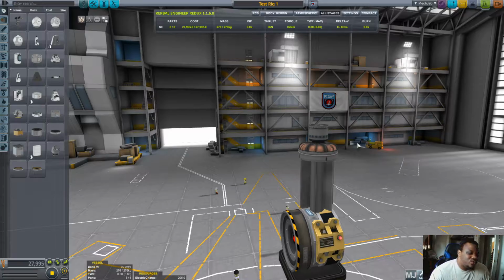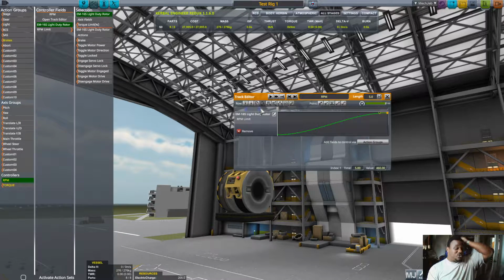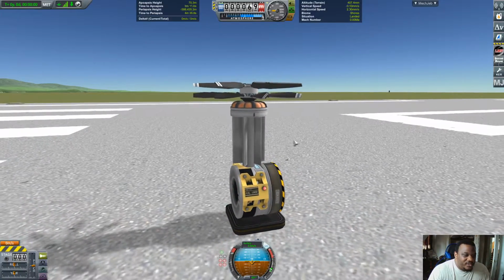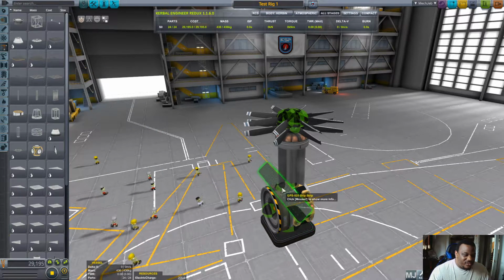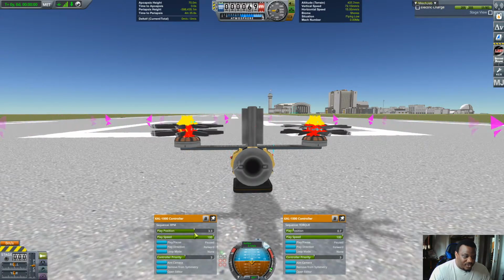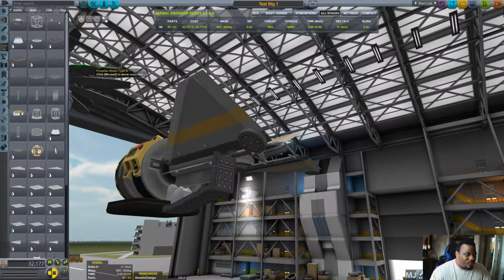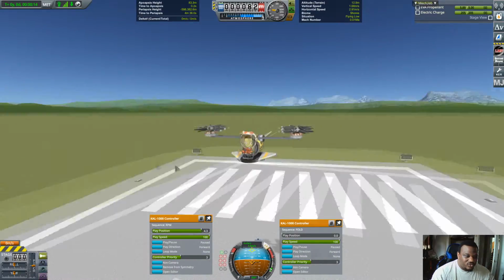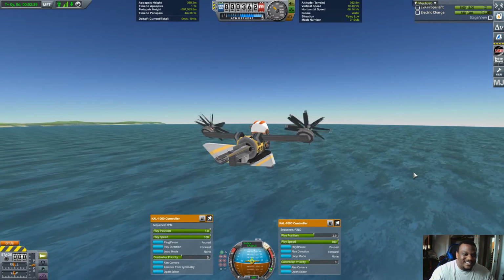Kerbal Space Program | Building A Mini TiltRotor! ALL Stock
Let's build the mini TiltRotor with ALL stock parts. Its a great but interesting craft to balance and build!